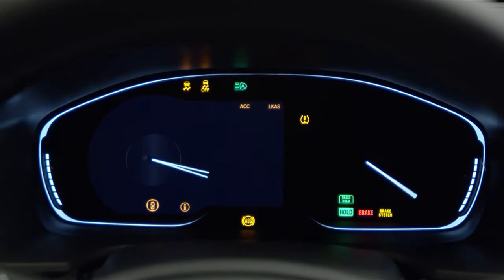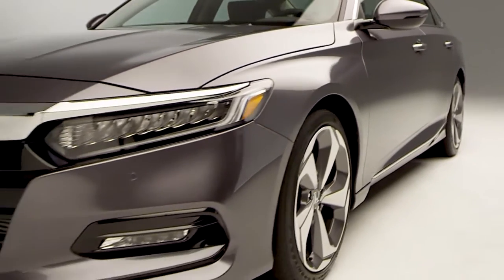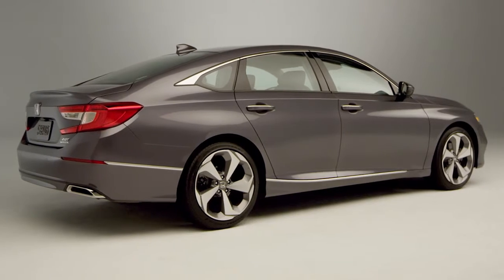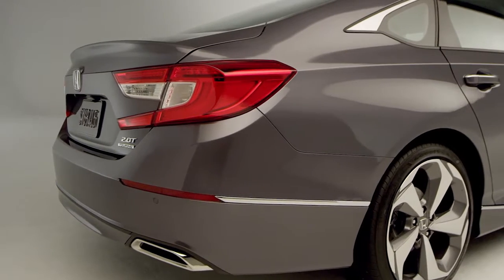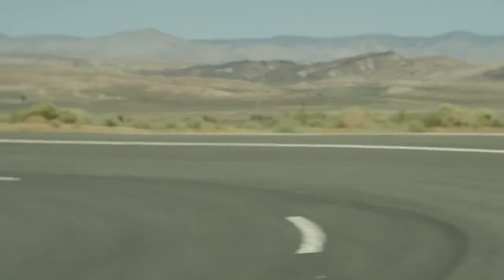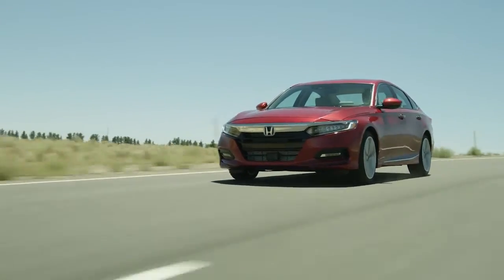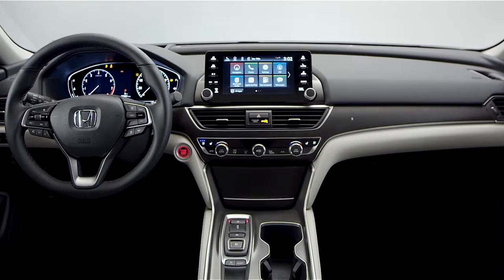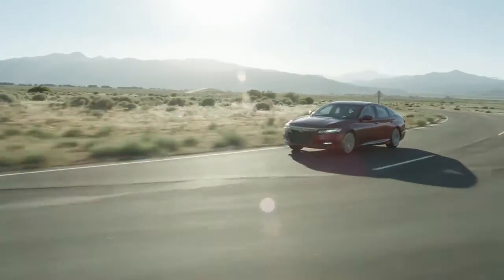2020 Honda Accord Muskogee OK | New 2020 Honda Accord Bentonville AR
Honda of Muskogee is committed to providing the best customer service to everyone in the Muskogee area! Stop by and test drive the car of your dreams at Honda of Muskogee and see why we're the premiere Honda dealership.